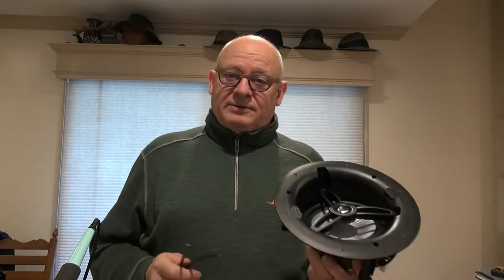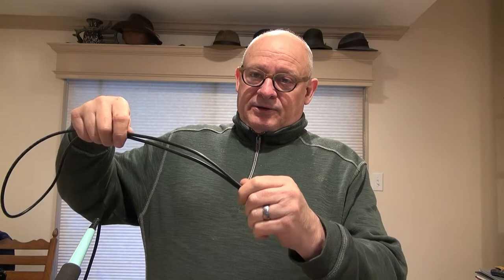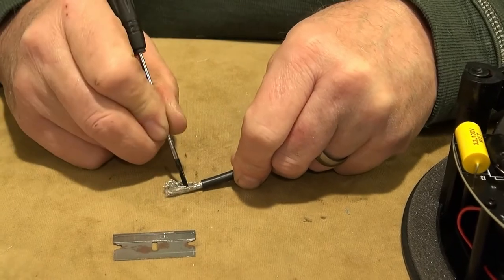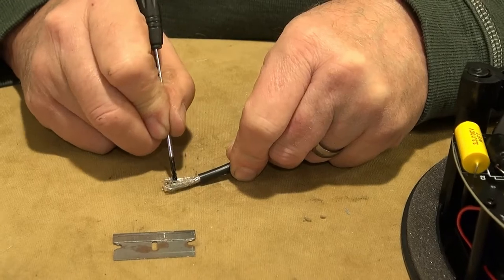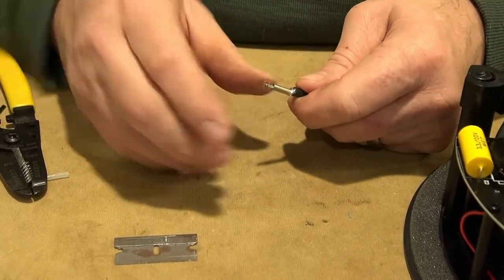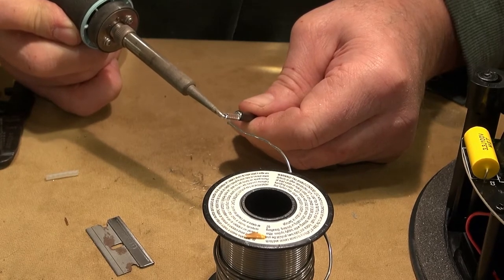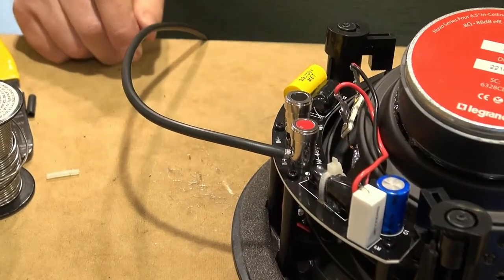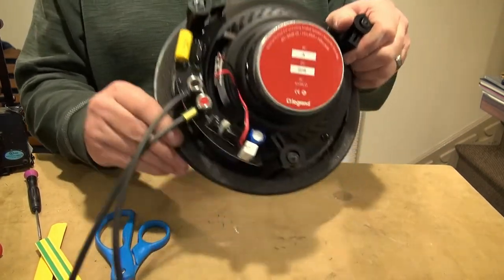5.1 surround sound using RG58 coaxial cable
Installing a home theater audio system in the ceiling and decided to use RG58 cable because I have a roll of it on hand and it will make a very fine speaker wiring system for 5.1 surround sound